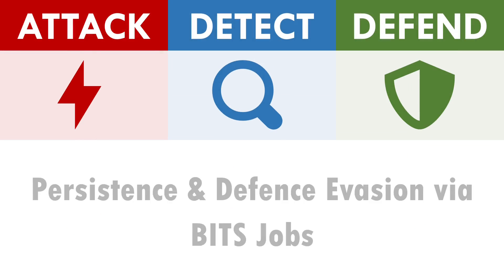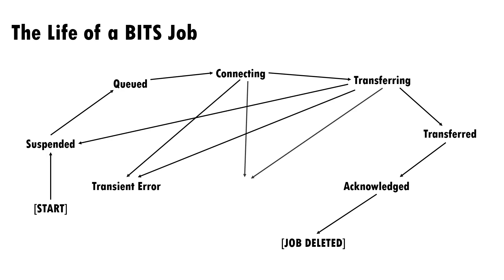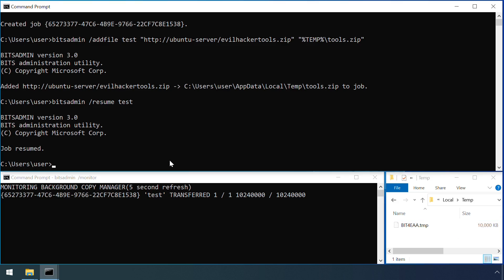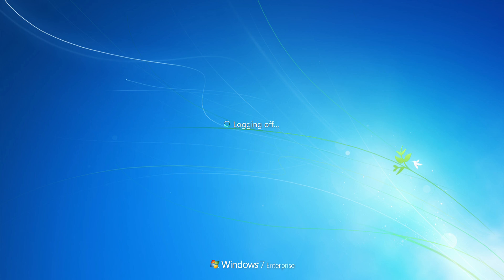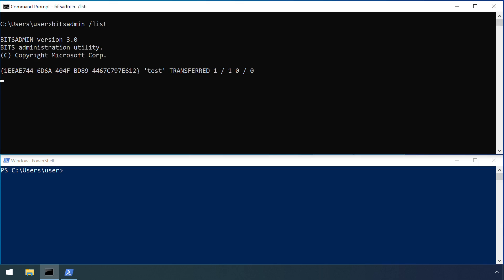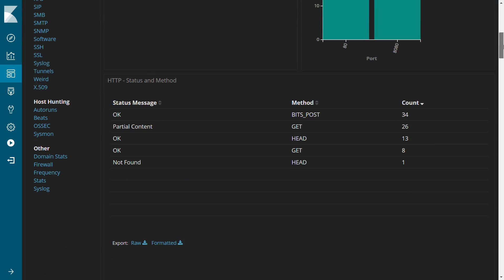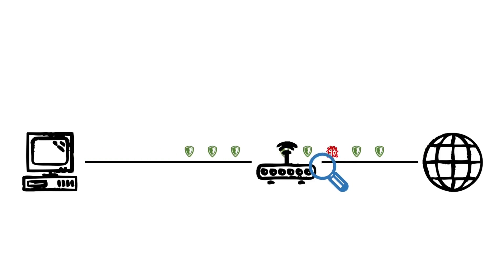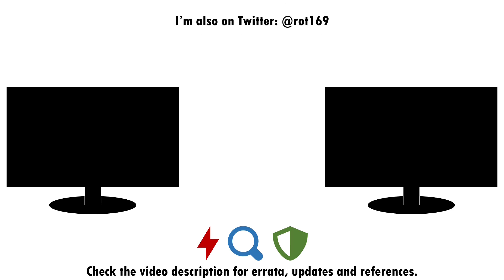Abusing BITS Jobs (Persistence & Defence Evasion)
In this video we'll be exploring how to attack, detect and defend against the abuse of the Background Intelligent Transfer Service (BITS), a key component in Windows’ very own software update mechanism.

Timestamps:
0:00 Intro
1:42 Attack
5:05 Detect
7:05 Defend